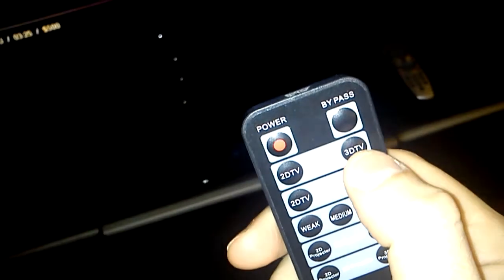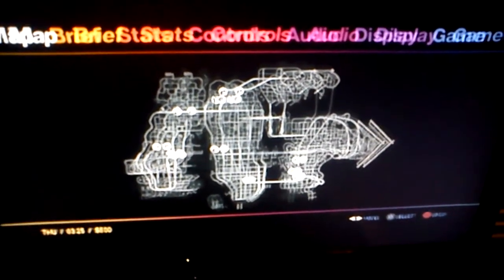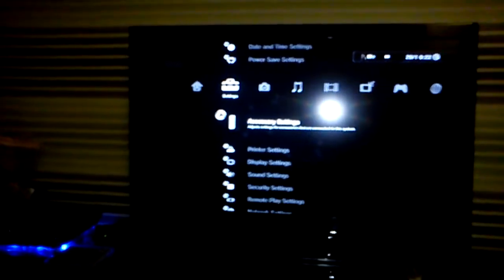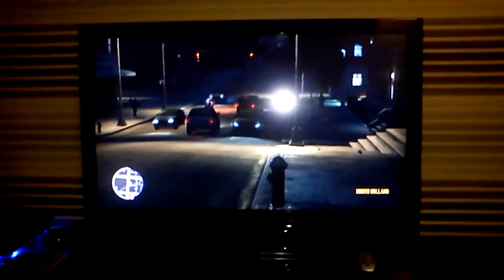GTA IV 3d DRIVING SIMULATORstereoscopic with wheel and pedals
USING GTA 4 AS A DRIVING SIM, ALSO USING MY 3D CONVERTER TO SWITCH THE IMAGE TO SIDE BY SIDE STEREO 3D :) IT IS VERY FUN TO PLAY WITH THE STEERINGWHEEL AND PEDALS